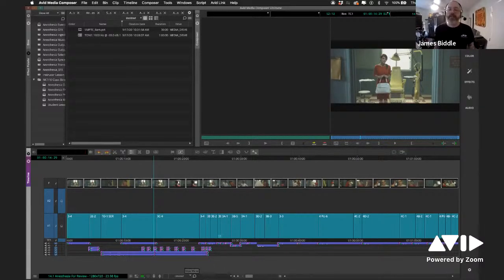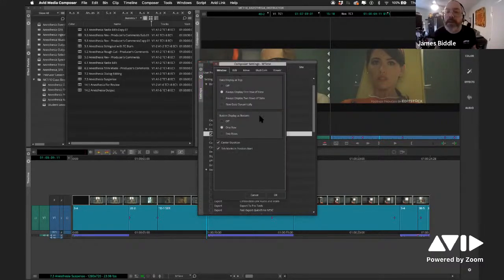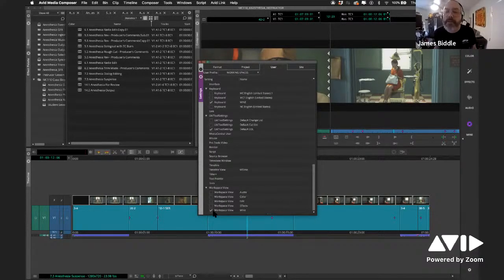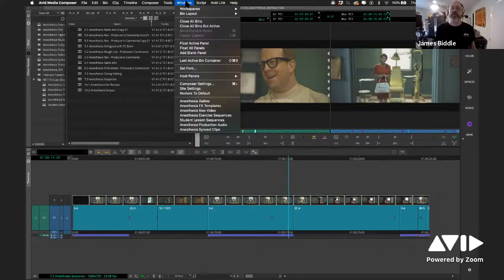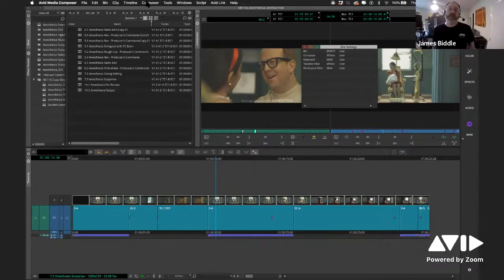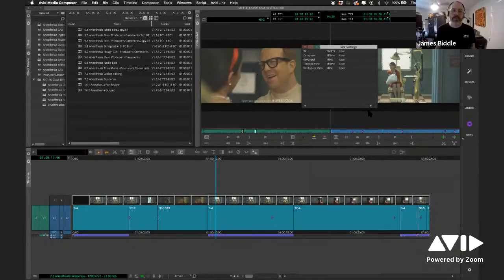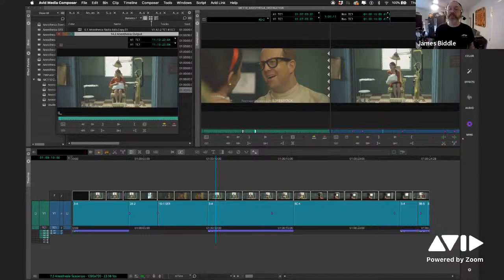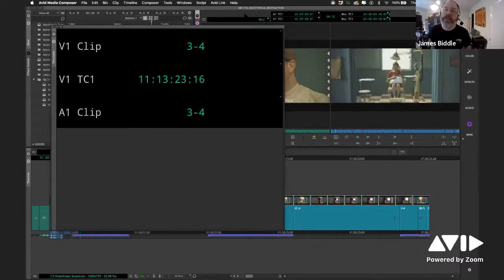Avid Online Learning — Media Composer: Save time with Views and Spotting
Join us live for the Avid Online Learning session — Media Composer: Save time with Views and Spotting. Check out our calendar to watch this and more live videos